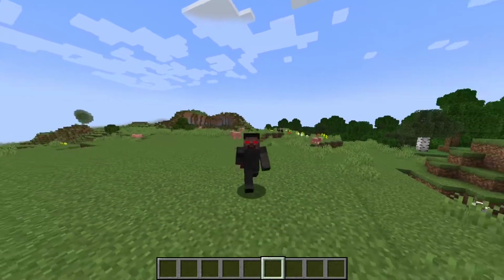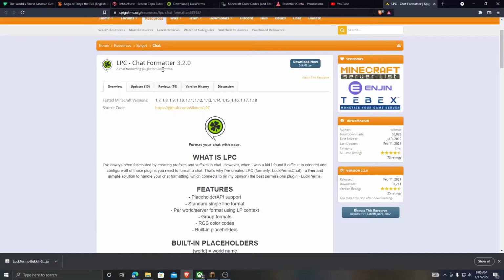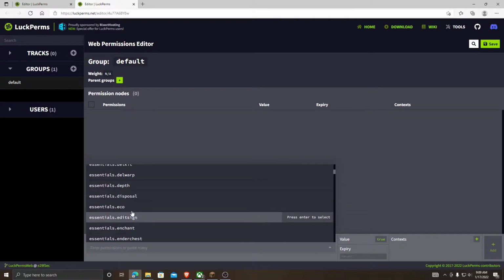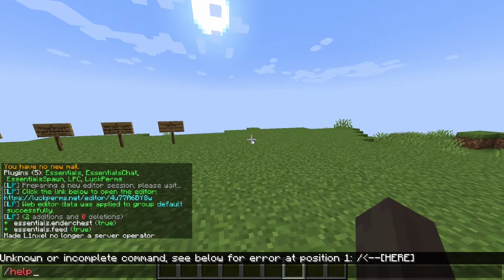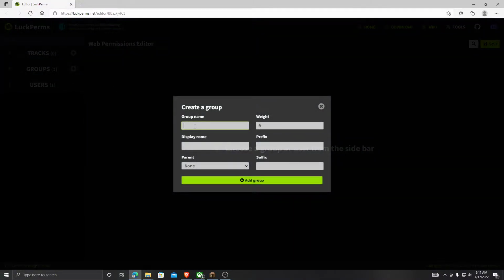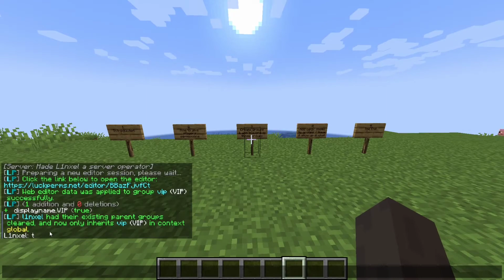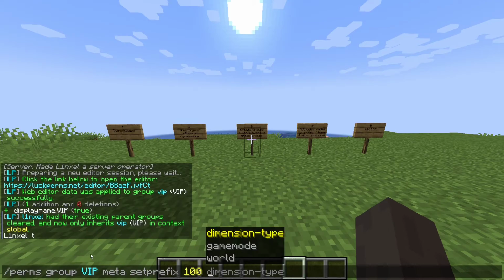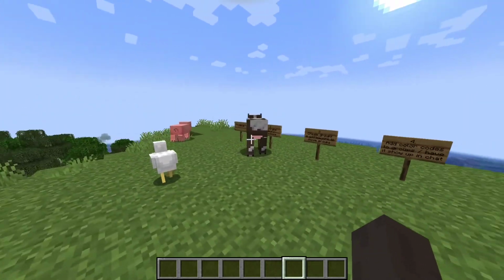LuckPerms Tutorial: How to add Prefixes and Permissions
In this video, I will be doing a tutorial on how to use the plugin LuckPerms and the plugin LPC to make custom prefixes for your groups. As well as how to give your players permissions.

Just remember that you should always open up a new editor when you are editing anything with the LuckPerms plugin. If you are having trouble with the plugin, try rebooting your Minecraft server to see if it will resolve the issue. You can also ask for help in the comment section down below and I will help you as soon as I am able.

Take note that it's not just the permissions from the EssentialsX plugin you have to worry about. Any plugin that you add to your server will have some permissions that will come with it. It will be your job to figure out what kind of permissions you would want your players to have for the kind of server you are building.
For example, if you want to make a survival server. Then you might want to give your players the ability to set a home with the /sethome command. In the EssentialsX plugin config, you can change how many homes each group can set. After that, you can give your players permissions and then reboot your server. When you reboot the server, any changes you made will be saved. Like if you added a plugin or a permission.

If you just wanted to give your players permissions and didn't want their groups to show up in the global chat, then just skip the step where I added the LPC plugin to the server. The LPC plugin is only there to help the LuckPerms plugin use the global chat to show off a player's rank like how I showed in the video.

Chapters:
00:00 - Introduction
00:32 - Installing Plugins
01:18 - Giving you players permissions
03:05 - Creating groups & adding players to those groups
04:23 - Adding prefixes to groups
05:29 - The End

If you find this video helpful then please consider liking the video so it can help others.